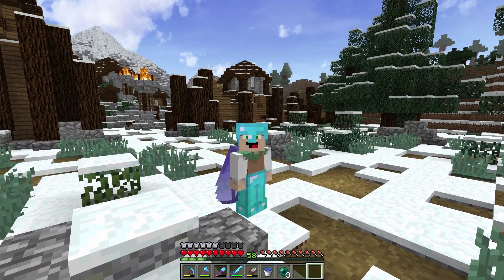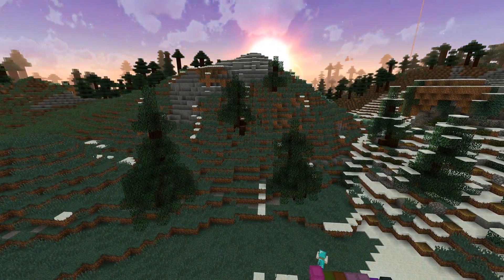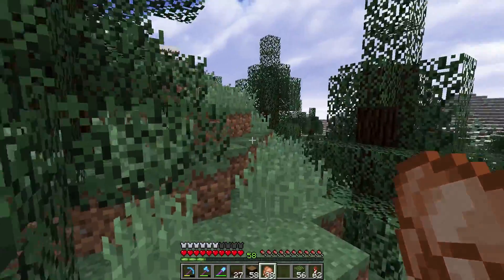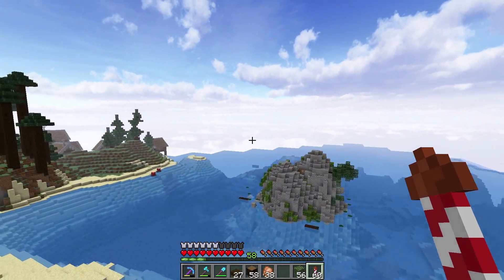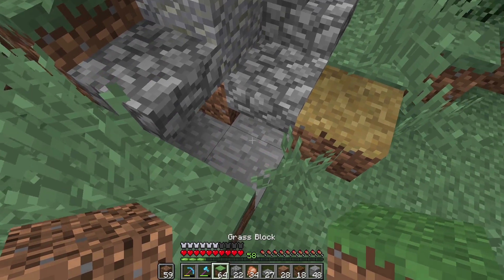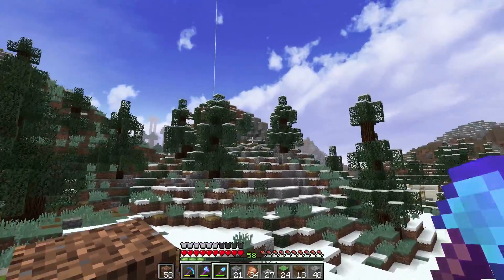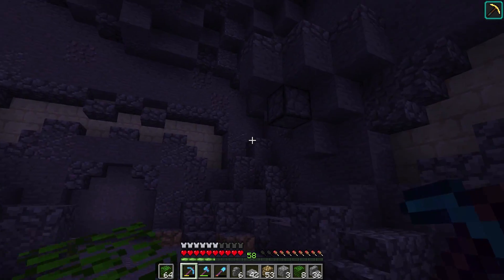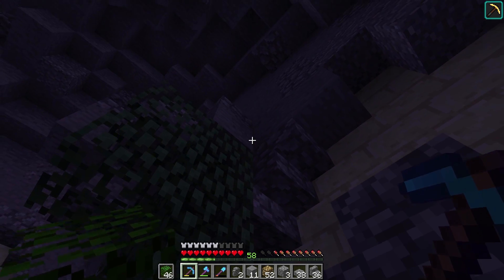Snow Valley | Minecraft 1.12 Survival Let's Play | Episode 42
In this episode we return to the snowy valley and have a reasonably uncommon time-lapse.